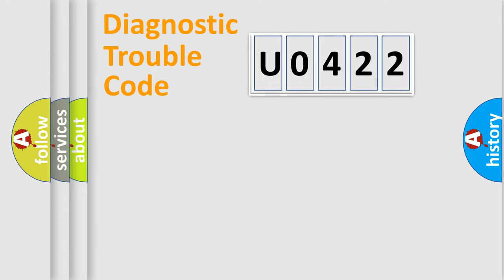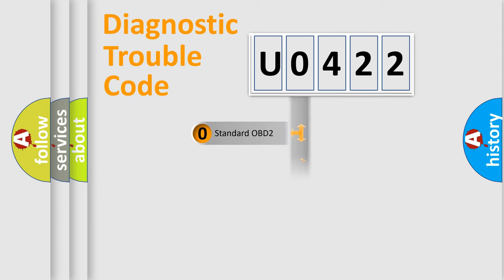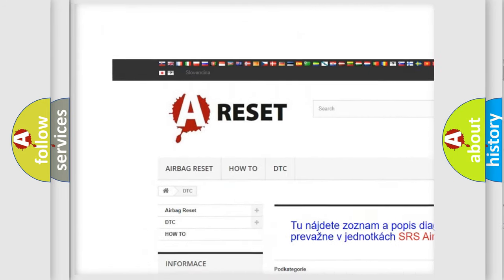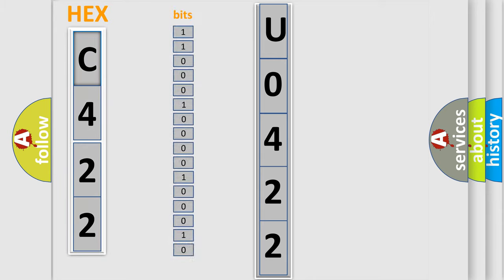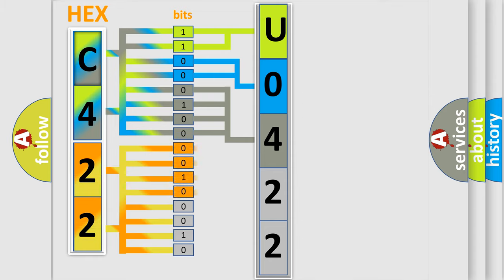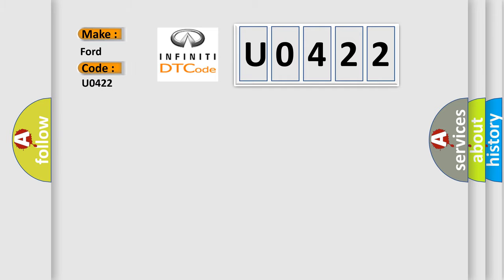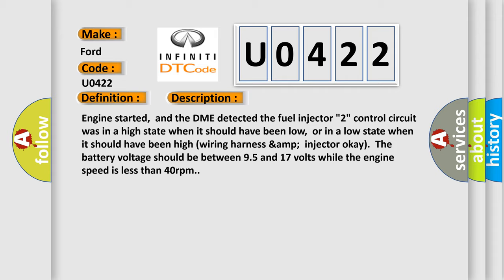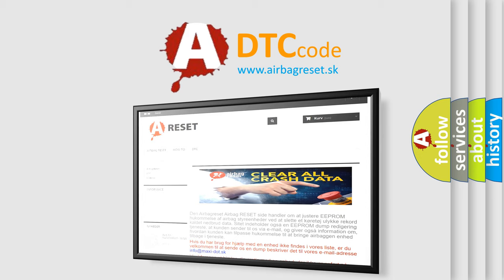DTC Ford U0422 Short Explanation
Contents:
0:21 Basic DTC analysis according to OBD2 protocol standard.
1:48 Insight into programming
2:58 A diagnostically understandable description of the Diagnostic Trouble Code
3:05 Basic error definition

Make:
Ford
Code:
U0422
Definition:
Cylinder 2 Injector Circuit Malfunction
Description:
Engine started,and the DME detected the fuel injector "2" control circuit was in a high state when it should have been low,or in a low state when it should have been high (wiring harness &amp;injector okay).The battery voltage should be between 9.5 and 17 volts while the engine speed is less than 40rpm.
Cause:
 Injector 2 connector is damaged,open or shorted Injector 2 control circuit is open,shorted to ground or to power (the injector driver circuit may be damaged)